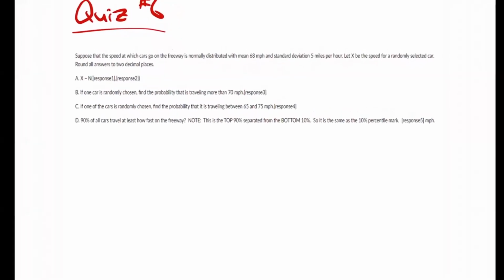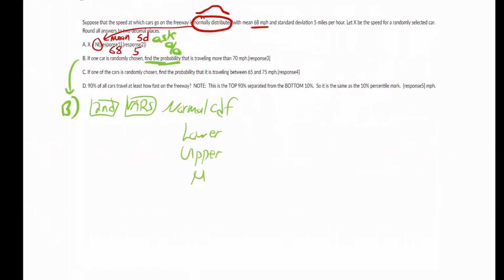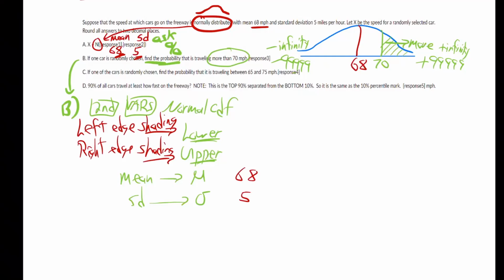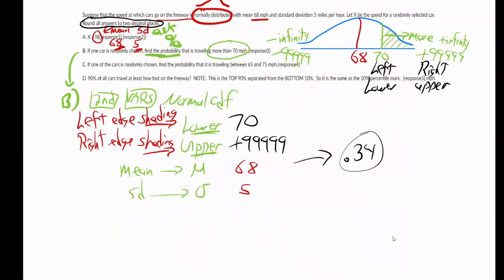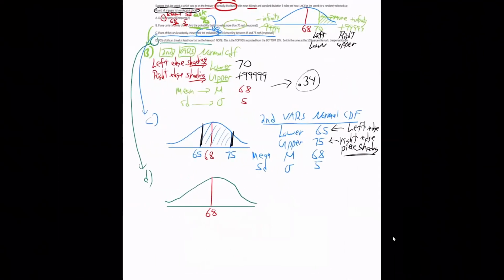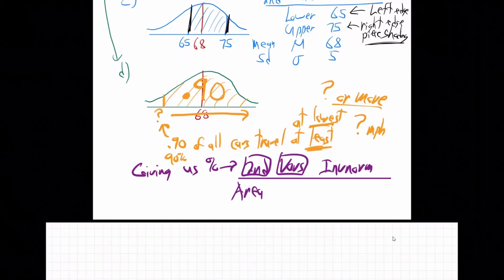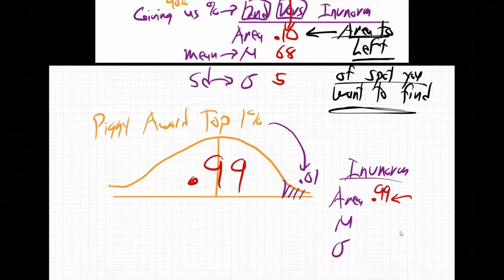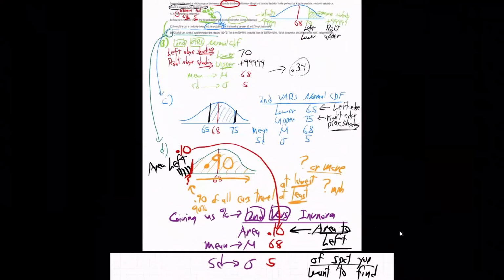m11-quiz6-freeway top 90%